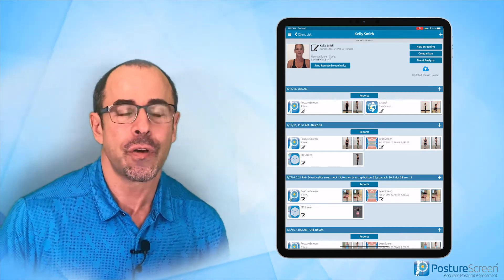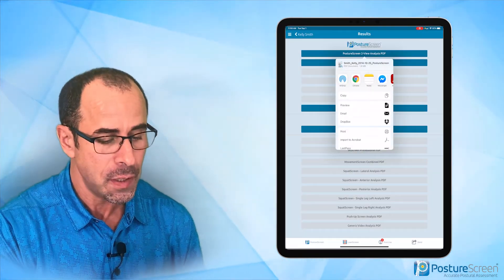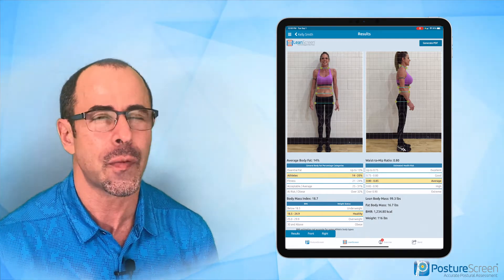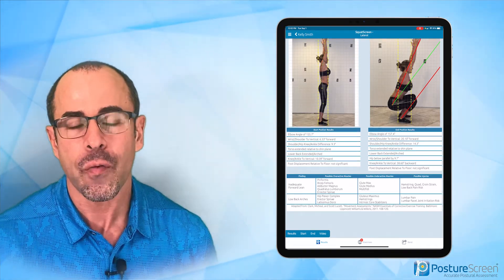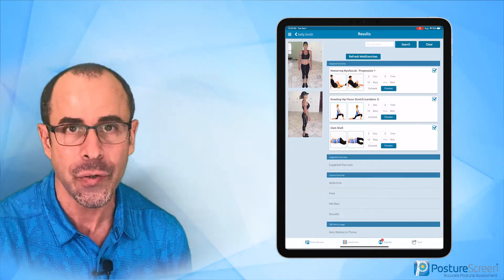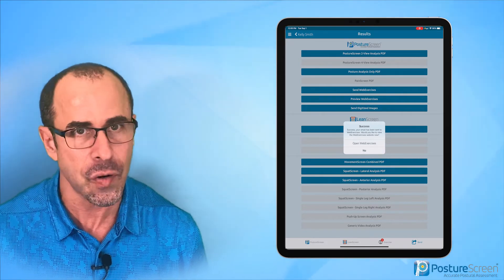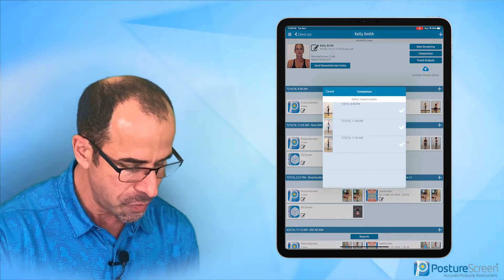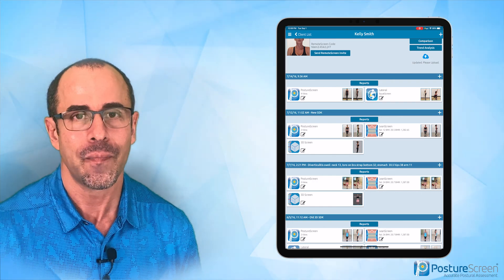PostureScreen Application Introduction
Posture Analysis / Body Composition / Movement Screening Evaluation Software for Chiropractors, Physical, Massage & Manual Therapists, and Fitness Professionals

NEW Automatic Posture Assessments for supported devices with Augmented Reality (AR)*

This app is the ONLY Posture Analysis app in AppStore proven to be reliable in scientific studies:

"Assessing static standing posture via PSM gives repeatable measures for anatomical landmarks that were found to have a substantial or almost perfect agreement." - J of Phy Ther Sci Vol. 28 2016 Dec. 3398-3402

"The PostureScreen mobile application has demonstrated strong rater reliability and preliminary evidence of construct validity. This application may have utility in clinical and research settings". -J Phys Ther Sci. 2018 Jan; 30(1): 31–36.

This easy to use HIPAA compliant application is made for Chiropractors, Physical and Massage Therapists, and Fitness Professionals who wish to objectively and quickly evaluate the posture, movement, and body composition of existing or prospective patients at a health/spinal screening or any patient/client encounter. PostureScreen with its’ upgrade modules, can accurately assess the status of patients/clients and be used for prescribing corrective exercises according to the screening results. The solution encompasses analysis of Posture analysis, Body Composition analysis (both 2D and 3D analysis available) and Movement Screens (such as SquatScreen and PushUp Screen) that drive proper quantifiable objective measurement and documentation with uniform assessments. Once the analysis and exercise selection is performed, the client will receive a secure email with links to their private exercise portal to view not only still images but streaming video of their corrective protocols. Findings from the assessments are generated as both objective reports in PDF format as well as annotated jpg images, both which can be uploaded into 3rd party management software and EHRs.

FEATURES:
• Augmented Reality Assisted Assessments for Supported Devices
• 1-View Quick Screen, 2-View Posture Assessments, 4-View Posture & Seated Assessment
• Patient/Client Friendly Educational Posture and Body Composition Reports & Trend progress reports
• Movement Screen: SquatScreen, Push-up Screen analysis links to possible underactive and overactive muscle groups with auto-exercise correctives suggestions (WebExercises Account Required)
• Movement Screen comparison videos - side by side video analysis with annotations of overhead squat and pushup.
• Video capture + annotation tools.
• LeanScreen 2D Photographic Body composition analysis - uses proprietary photographic anthropometric measuring techniques. Calculate Body Fat percentage, BMI, BMR, Waist to Hip Ratio
• LeanScreen 3D - Capture and analyze your client in true 3D! This provides same measurements of LeanScreen 2D but adds circumferential measurements of your client! (Structure Sensor Required)
• WebExercises Platform integration for "Suggested Exercises" correctives based on findings (WebExercises Account Required!)
• Pain Diagram
• Export to selected EHRs, Cloud Sharing Services
• Customize email templates and PDF document text
• SyncScreen HIPAA Compliant Cloud Service multi-device backup and Sync (subscription)

*LeanScreen, SquatScreen, Comparison Module, Edit Report, SyncScreen, demographic export, pain diagram, SitScreen, 3D analysis are UPGRADE modules. App uses credits for assessments if not under subscription, the initial download comes with 25 credits. You will need to purchase additional credits or use subscription when you run out of credits. 3D Module is currently iPad only and requires Structure Sensor. You must have WebExercises account for Exercises Prescriptions. Augmented Reality only available under Unlimited Subscription for supported devices.